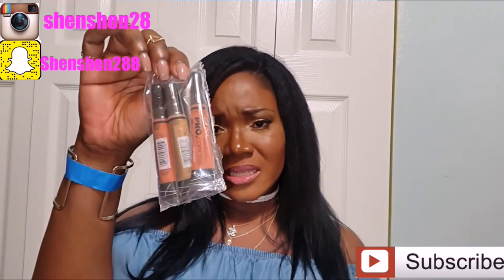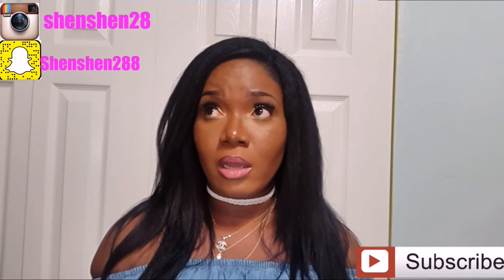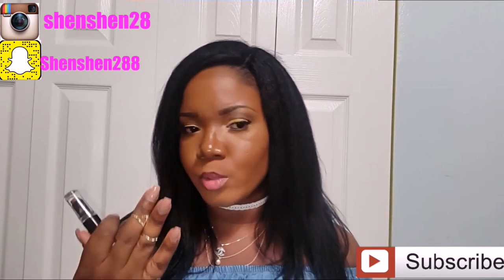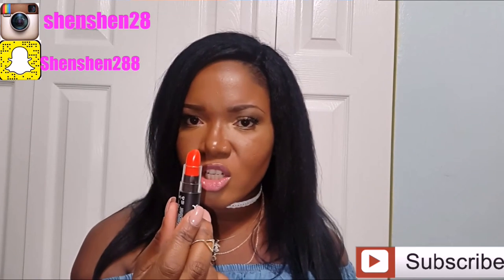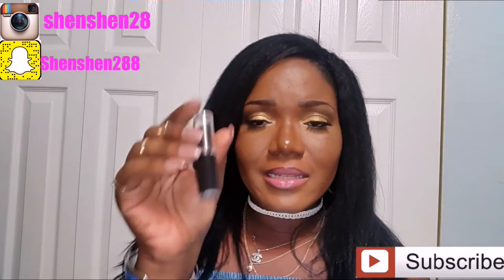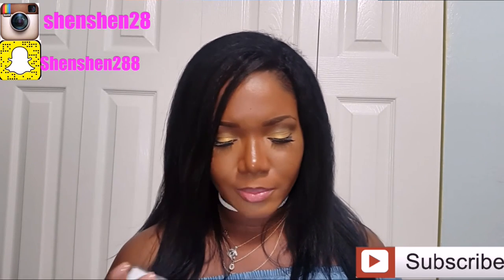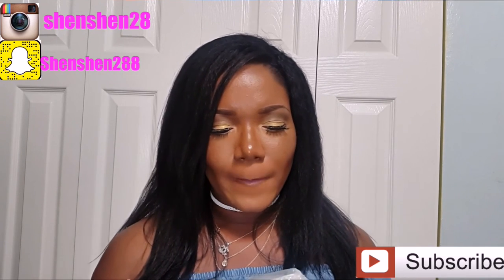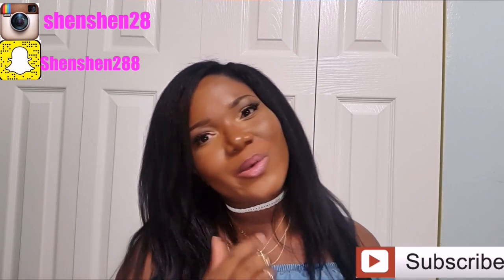Drugstore Makeup Haul / Beauty Supply Store Haul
Hey guys this video are for those looking for those inexpensive makeup that are compare to higher end makeup. But always gives you that flawless finish. Please watch my video to see the makeup items I got all for under $15.

Products:

LA Girl Pro Concealer - Dark Coco
Wet n Wild Lipstick - Mocha Licious
NYX Matte Lipstick - Aria
NYX Matte Lipstick - Indie Flick
NYX Soft Matte - Translyvania
NYX Matte Lipstick - Vamp It Up
L'oreal Paris Infallible Pro Matte - Coco
Cherry Blossom Lashes - DW
Kara Lashes - DW

Wig I am wearing I'm the video is from Premier Lacewigs Kinky Remy Straight Hair